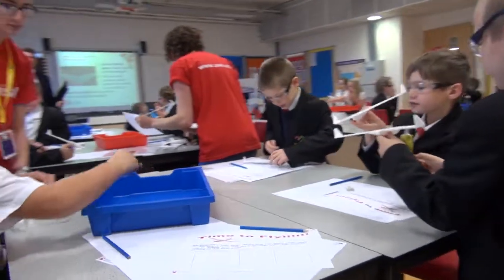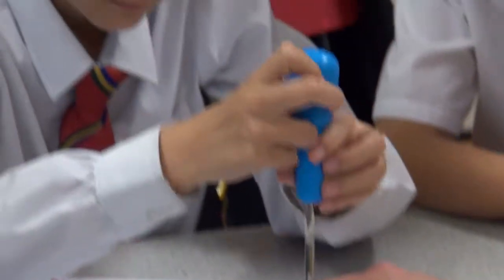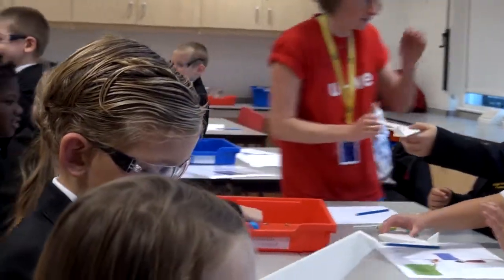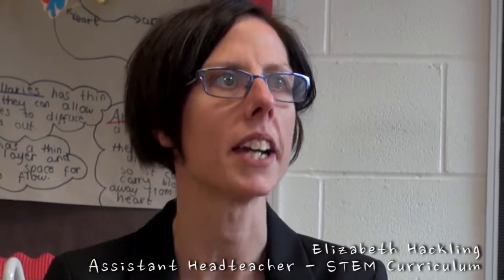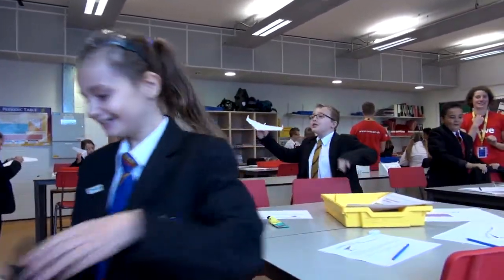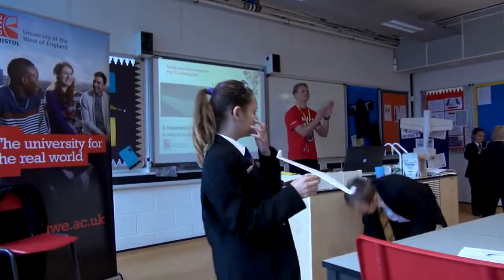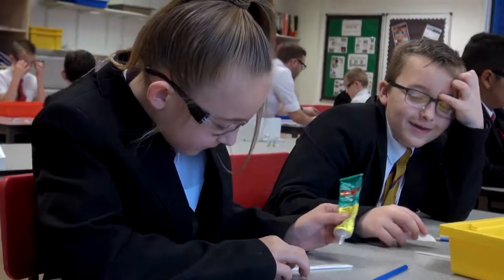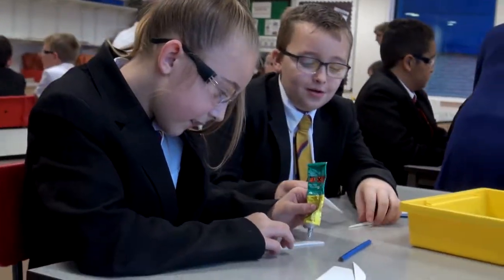ETA-1 STEM Learning Inspiration and School Outreach Development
At the University of the West of England, a group of students and staff formed to develop, manufacture, test and fly a fully electric manned aircraft. We are strongly focusing on public engagement, but especially on outreach development with local and national schools and education institutions. We believe in the impact of inspiration of our youth and aiming to raise their interest in STEM subjects very early. This workshop is one of the established and well-received outreach activities the team are undertaking and we are working on a greater variety of interesting, exciting and engaging technology workshops to be available in the future.